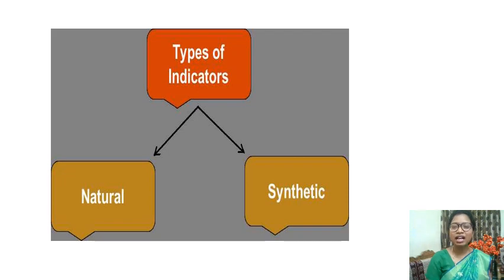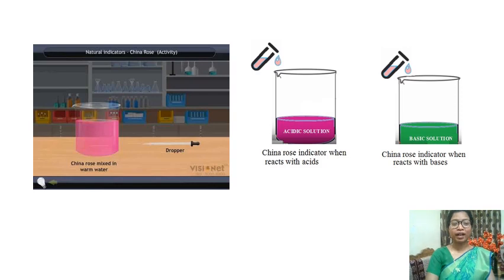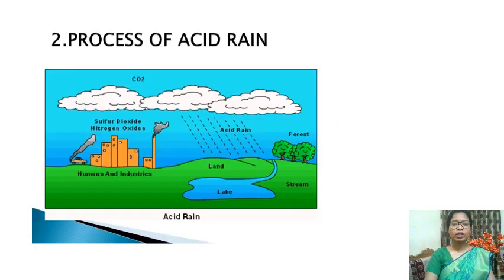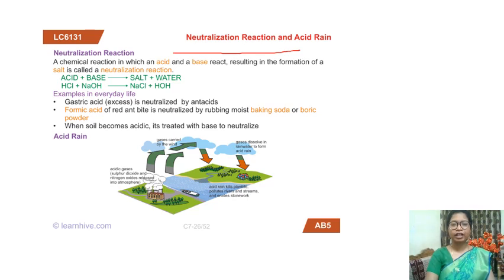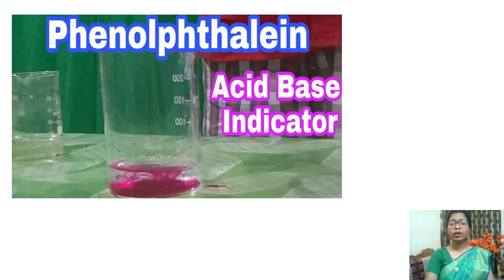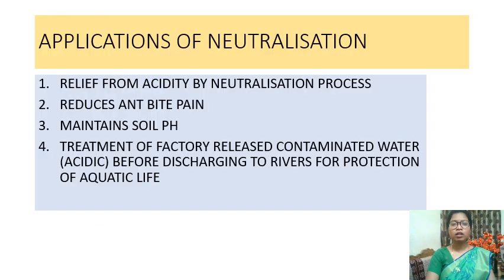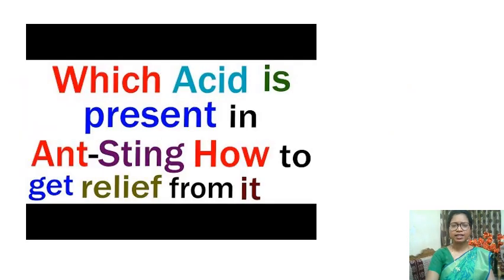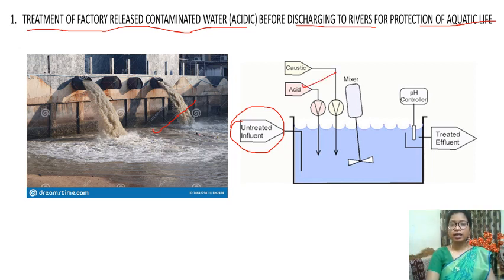8 SCIENCE | CH 5 ACIDS BASES AND SALTS(10.7.2020)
ACID RAIN ,NEUTRALIZATION REACTION -AMITA